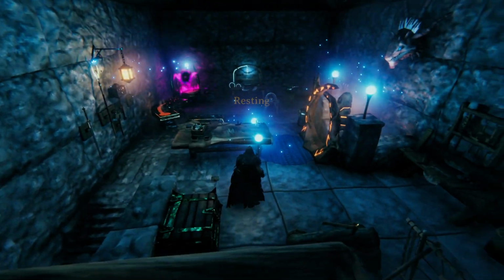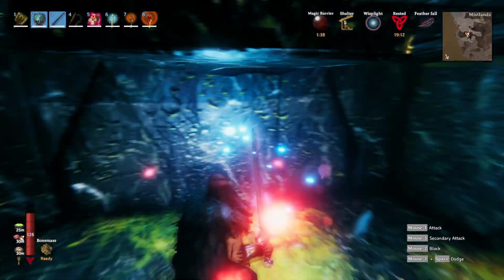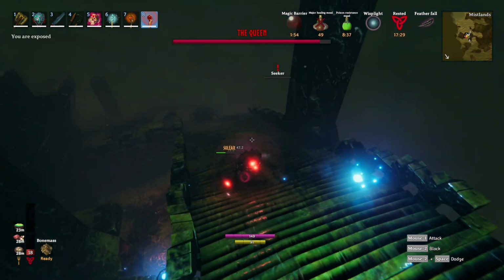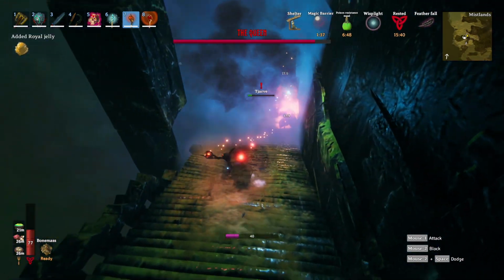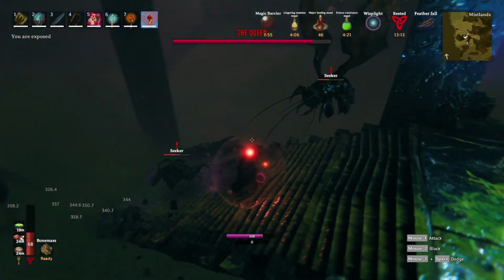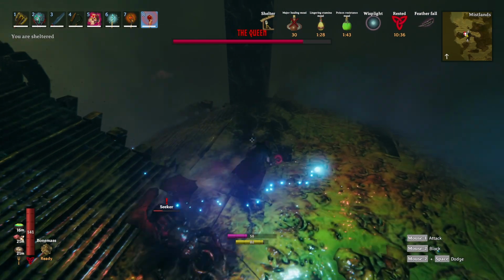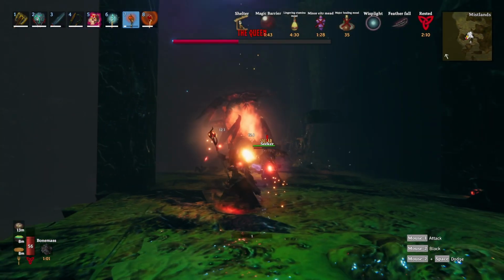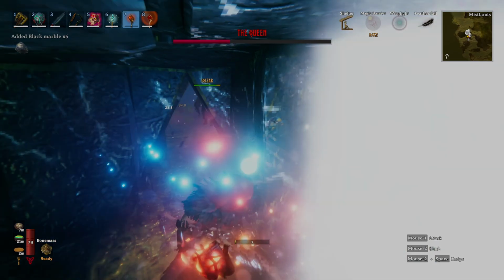Valheim Mistlands Boss Battle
In this video I'll be taking a look at the big bad boss of the Mistlands in Valheim. With the help of @SolearGnG we take down this savage beast in an epic battle of wizards and bugs. Join us as we get told who's boss!